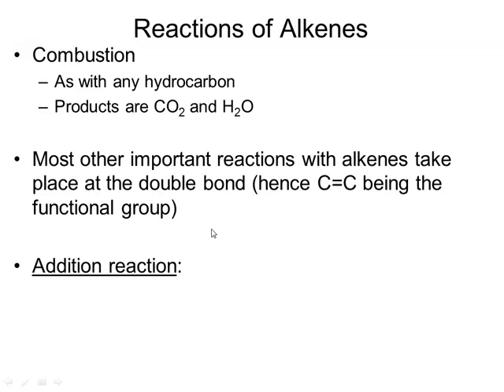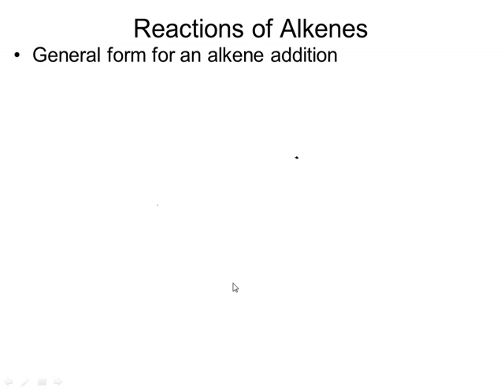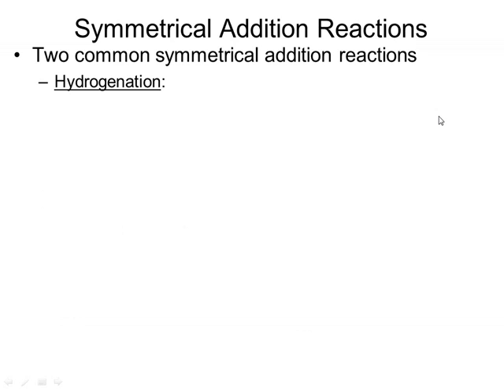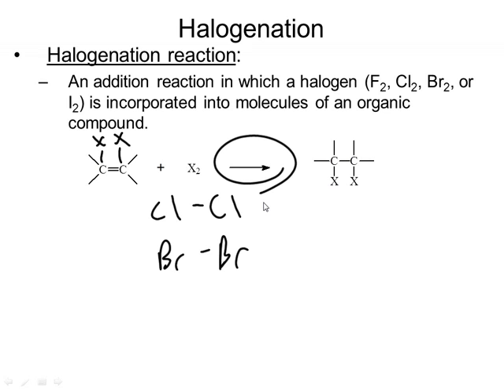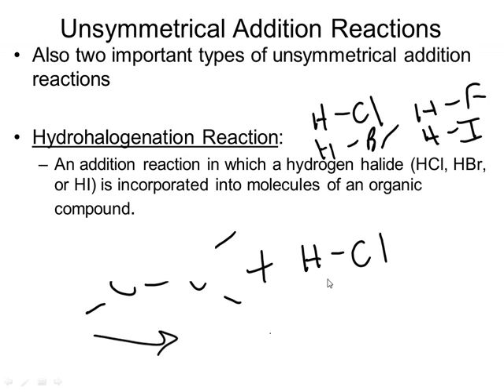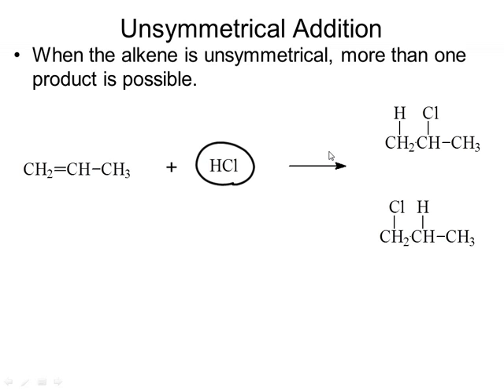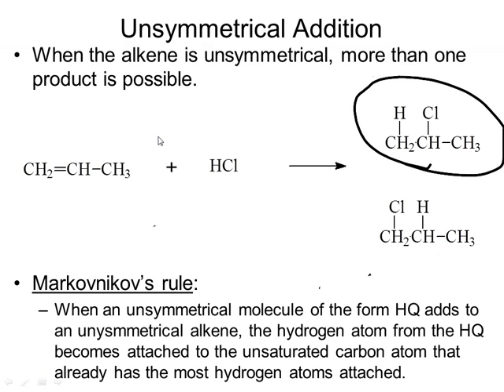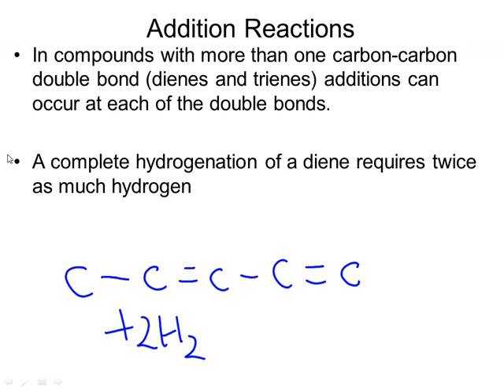Reactions of Alkenes